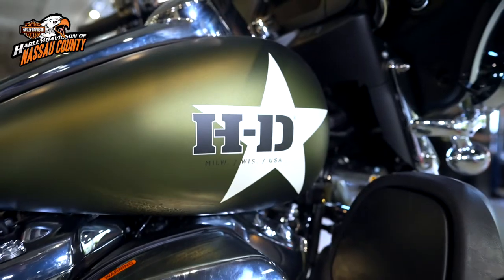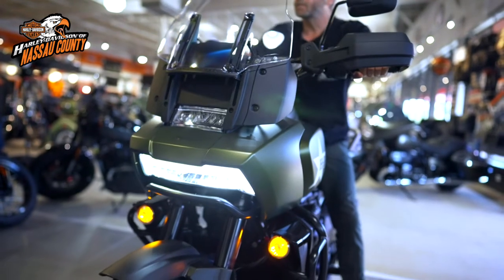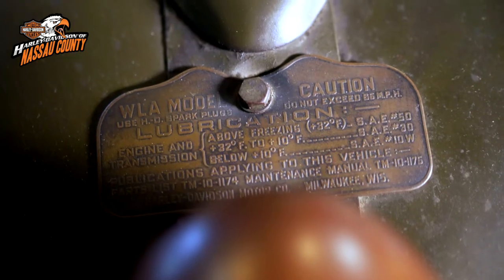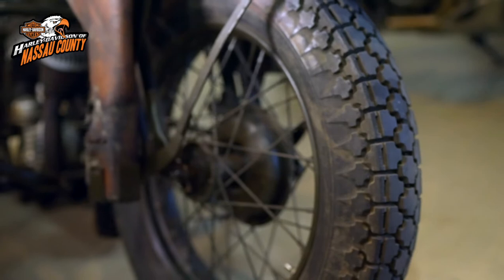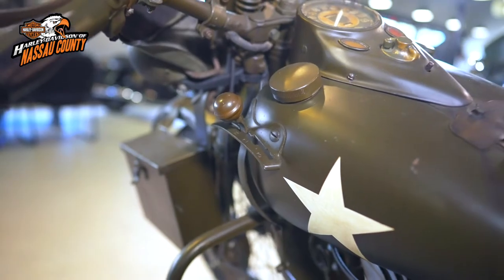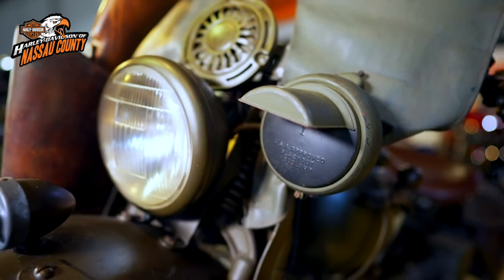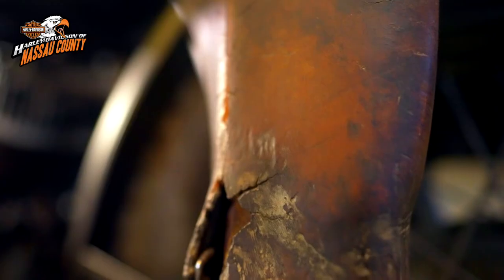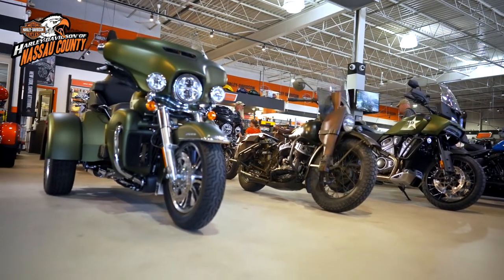Harley-Davidson 1942 WLA